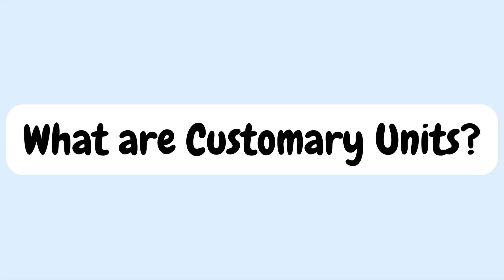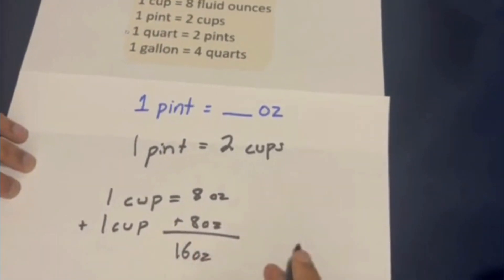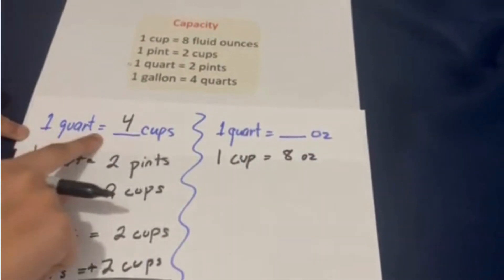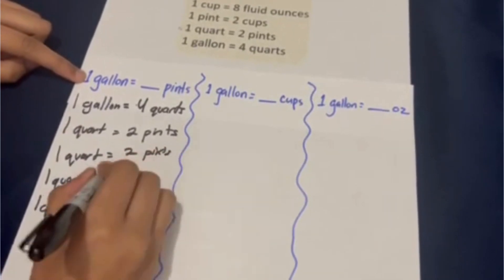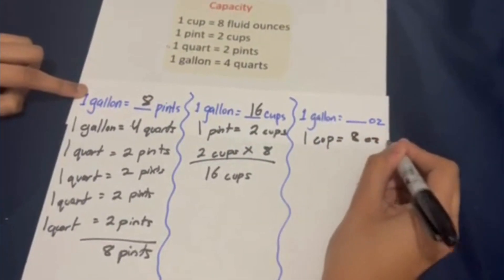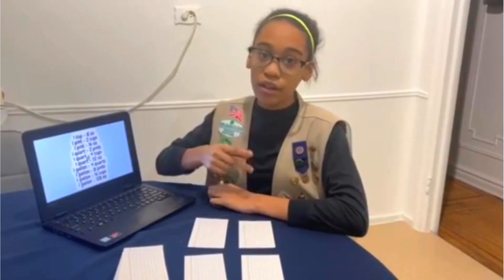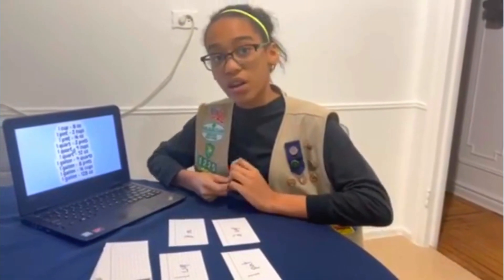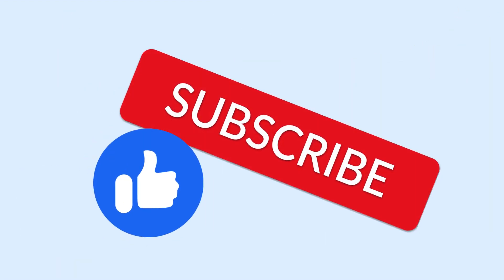Math with Sophia J. ~ Ep. #14 ~ Converting Customary Units and Memory Game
In this episode, I review the customary units. I also explain how to convert capacity unit into its smaller units (example gallon to ounces). In addition, I guide viewers how to use what they just learned to make a memory game to memorize the facts.
The math in this video is for 3rd to 6th graders.